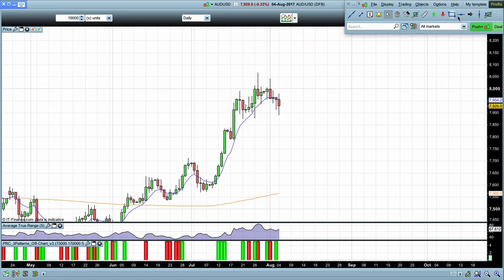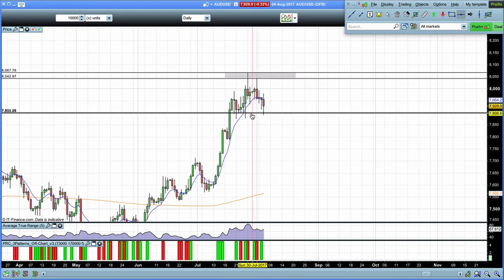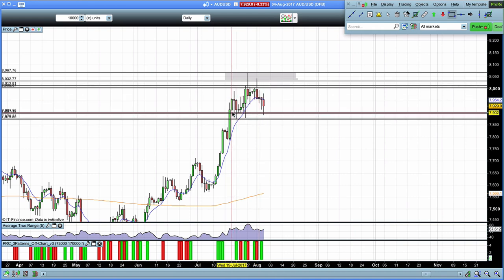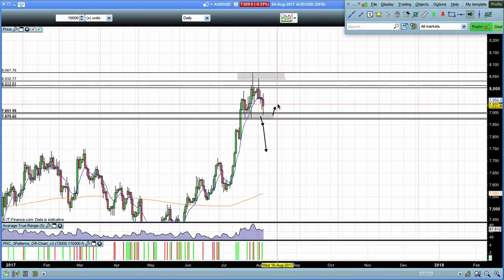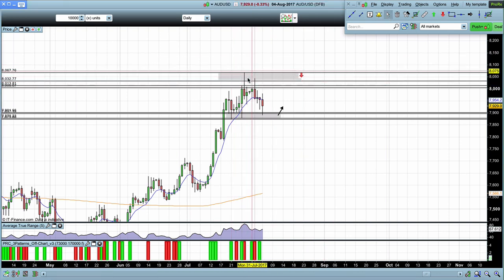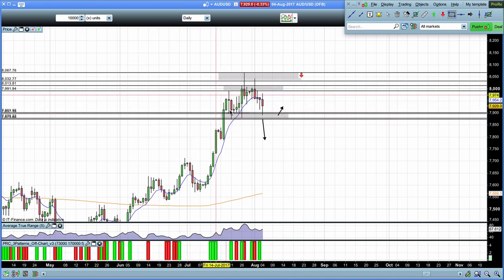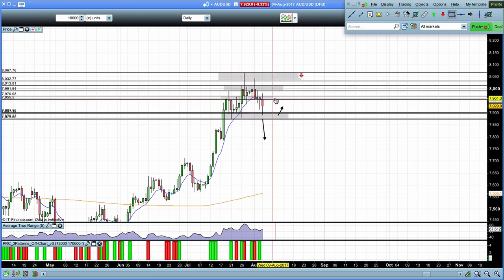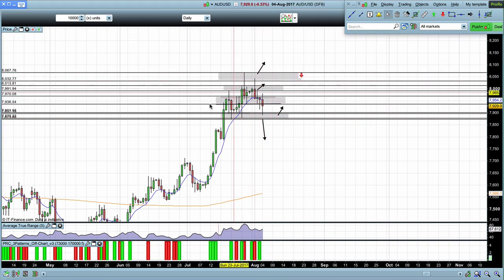Market Review Forex Pair AUDUSD for Trading Week Ahead Sun 6th Aug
Aud continues to reject at the 8033 levels identified over the past few weeks. We are now looking for a break below key levels of recent price action structure to confirm a larger pullback on this pair.